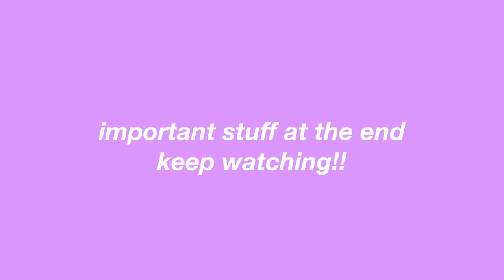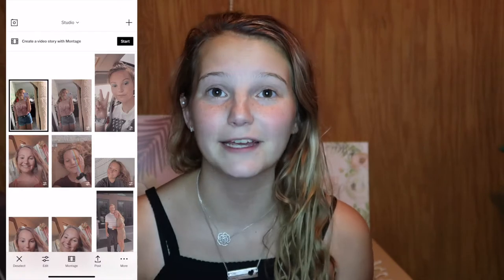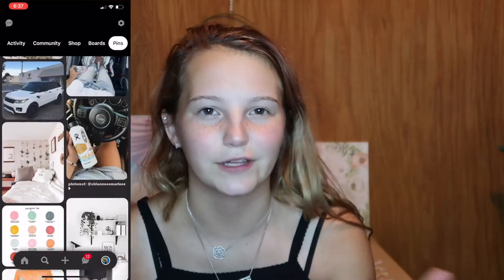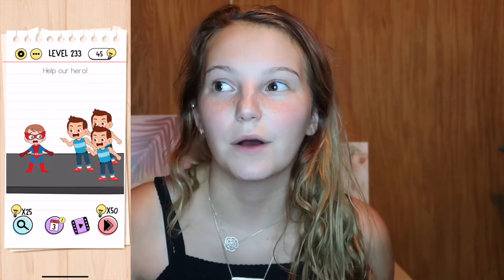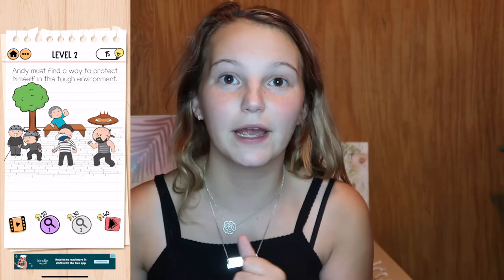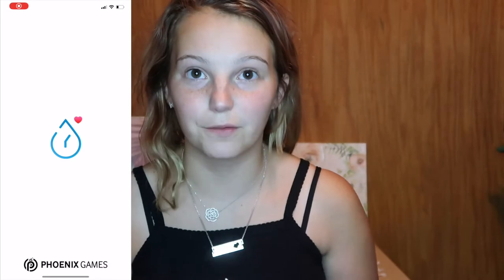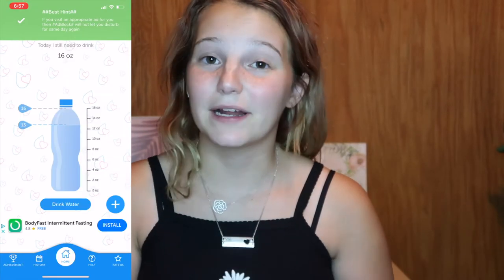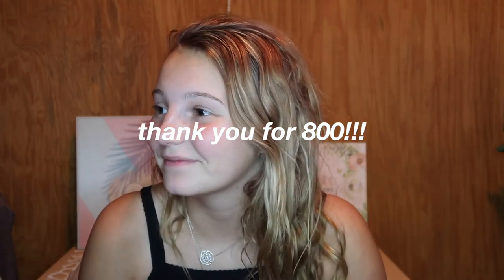apps you NEED on your iPhone for SUMMER 2020! | best iphone apps for summer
i love finding new apps for my iphone, especially ones i can share with you guys. my iphone videos seem to do well, so i wanted to give you guys more iphone content! if you want a part two to this video, let me know!

in this video: in this video i share 10 apps that i have on my phone that i feel like are a MUST HAVE for summer 2020. these are the best iphone apps for summer. i included a few different categories, ranging from social media, to shopping, to games, to weather. watch the whole video to find out all 10 apps you need on your iphone for summer 2020! if you have any other apps, leave them below.